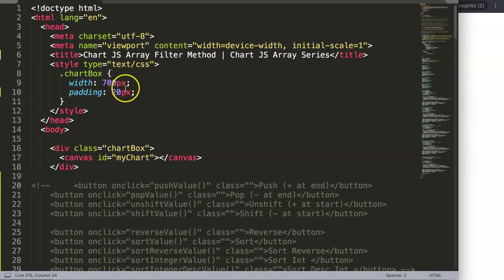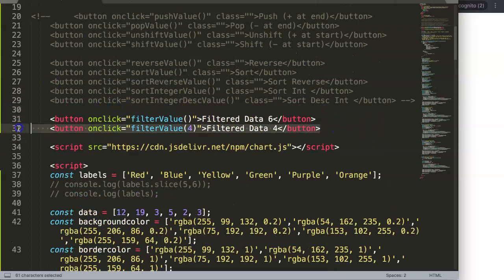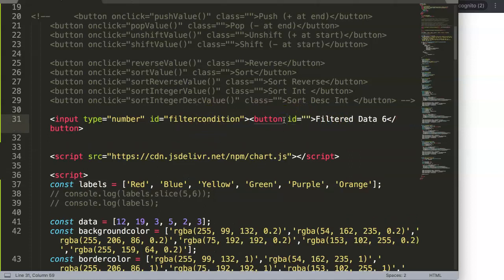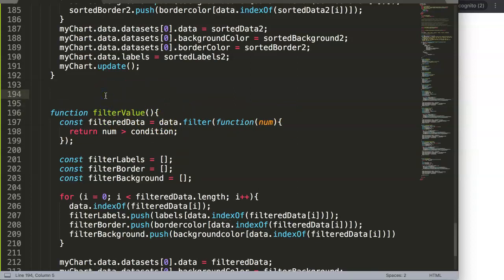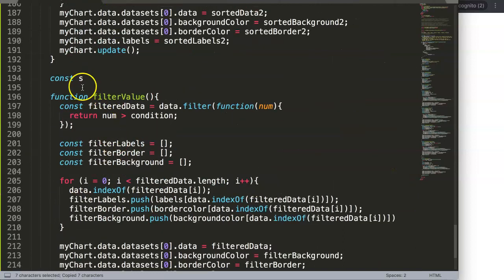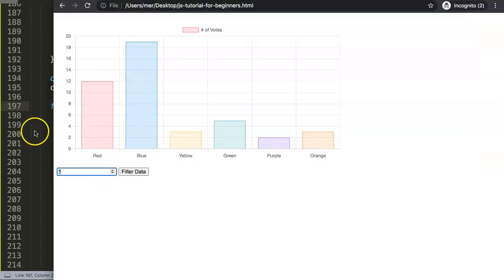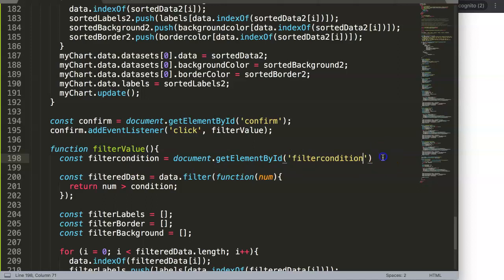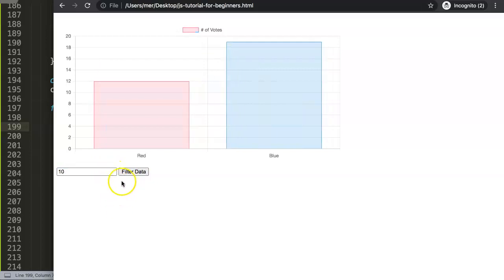16 Array Filter Method Chart JS Array Series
16 Array Filter Method Chart JS Array Series

In this video we will explore the array filter method in chart.js. This is a specific series is in covering about arrays in combination with chart js. We will be exploring how to get the most out of arrays with chart js.

Chart JS Dashboard Series:
👍 Most Liked Video Series: